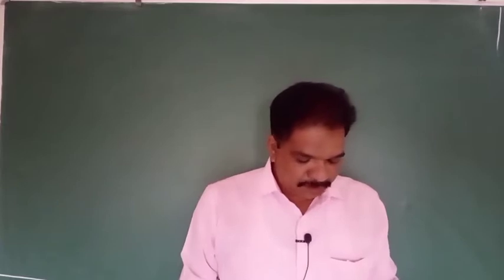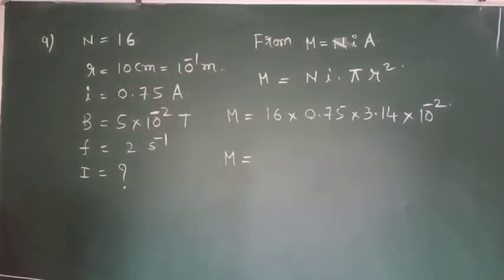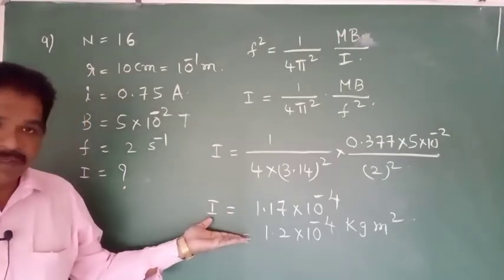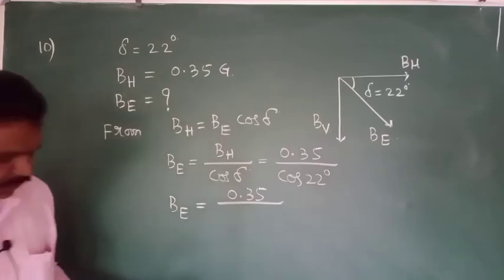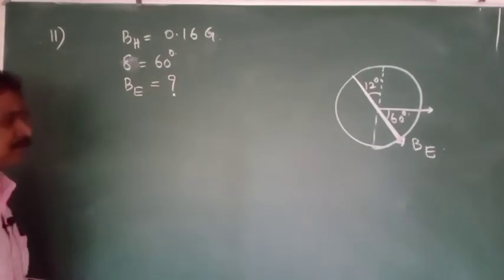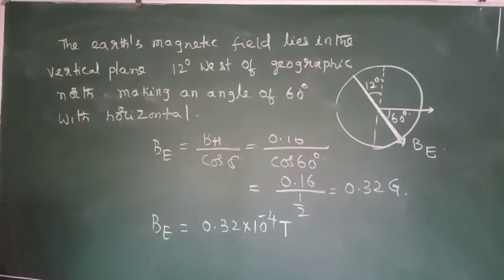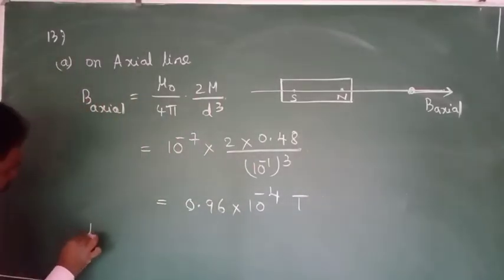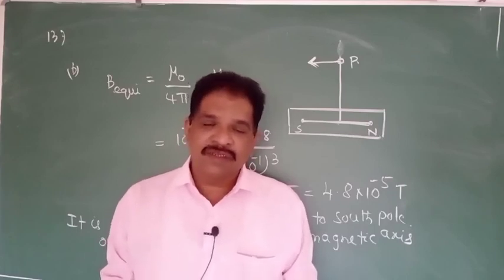Magnetism and Matter --Part 7